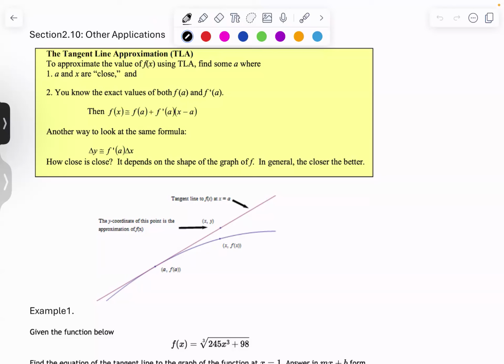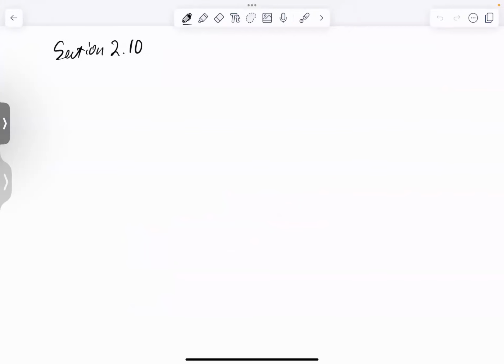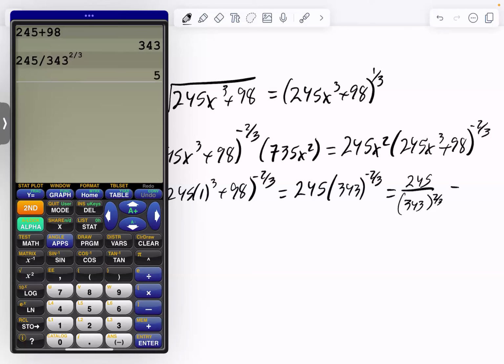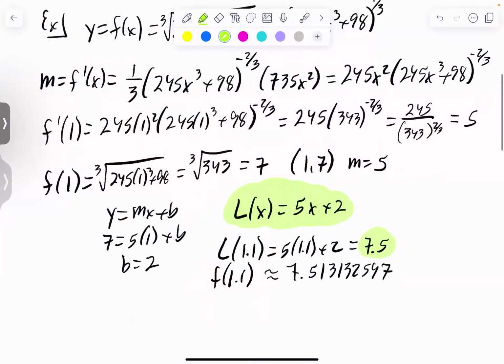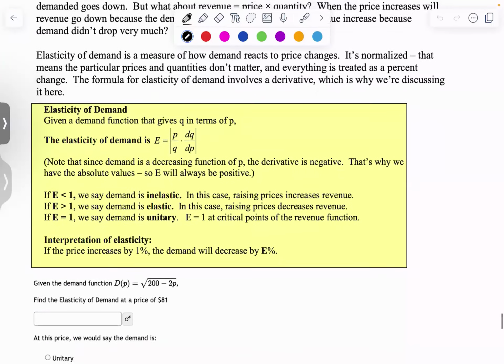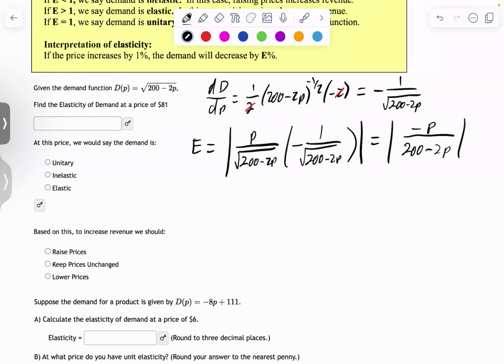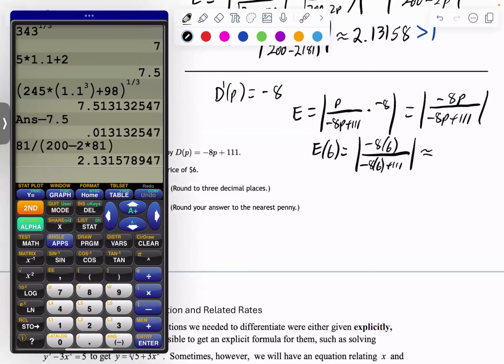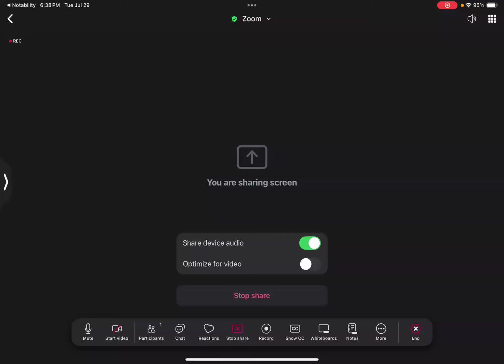Bus Calc Setion 2 10